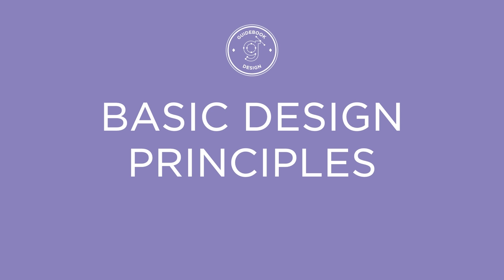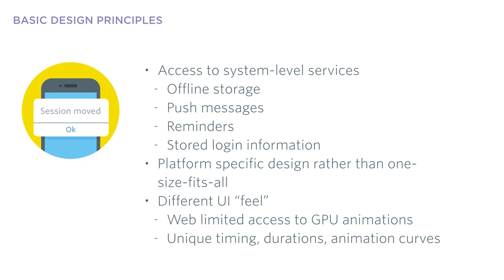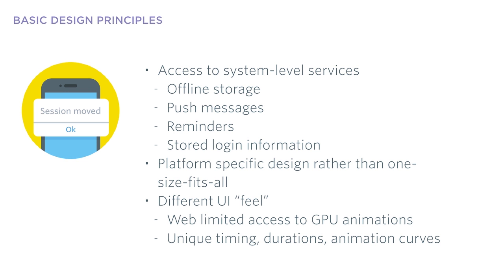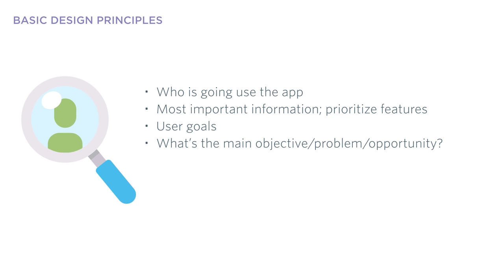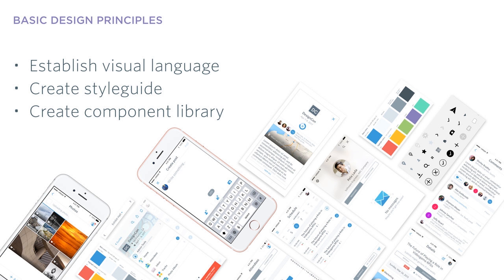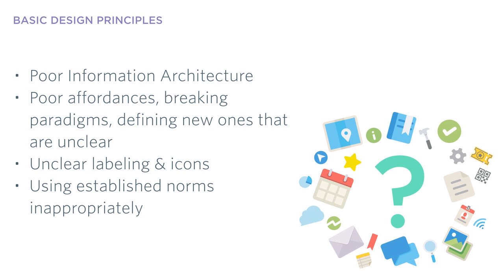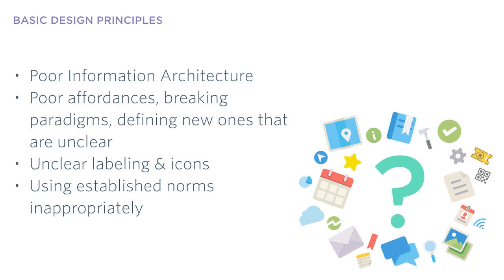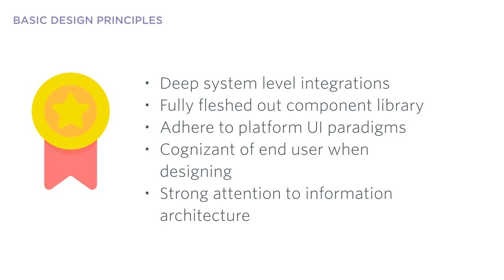Webinar Preview | Designing Beautiful Mobile Apps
This preview is from a full-length webinar on how to add better design to your mobile apps.

Guidebook Allows You to Make Beautiful Mobile Apps

Build and publish mobile apps for Android and iOS. Our app maker provides a simple way to develop your own app for events, schools, places and companies. What will you create?

Guidebook is a simple yet powerful mobile application builder that lets you create an app in four easy steps — no technical skills required. Just choose from a gallery of mobile app templates, select your features, and fill it with content. Then publish in minutes to Google Play and the Apple App Store.

Millions of people around the world use Guidebook at conferences and events, on university campuses and in companies of all types. Here’s just a few examples of what our mobile apps can do.